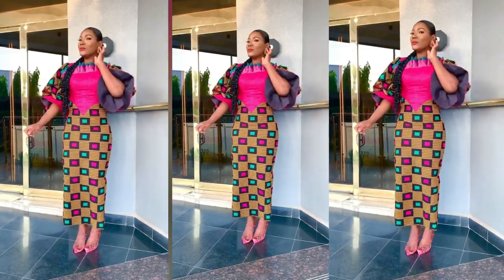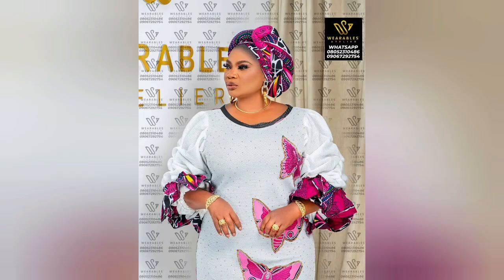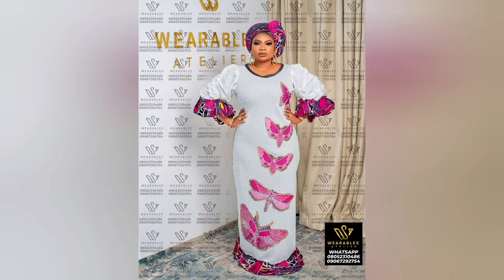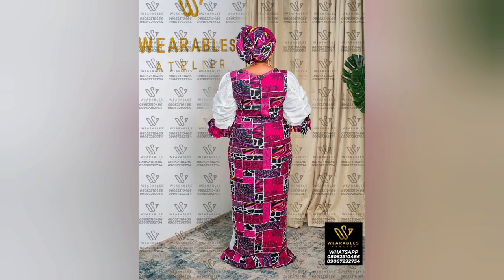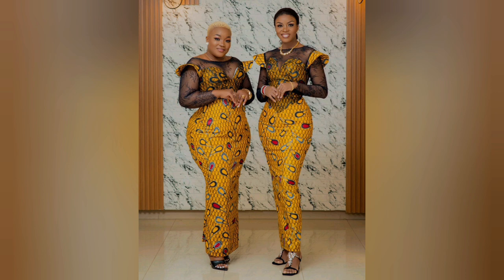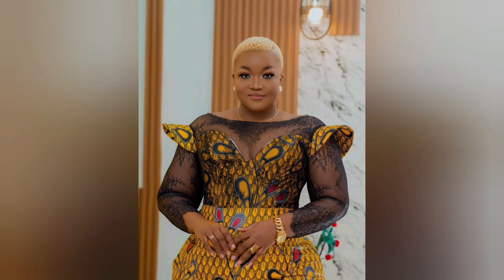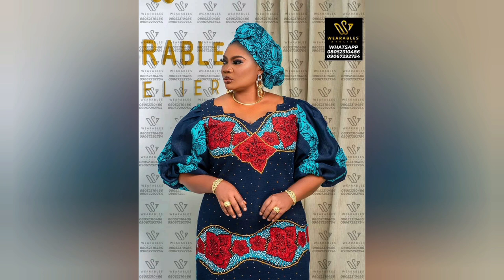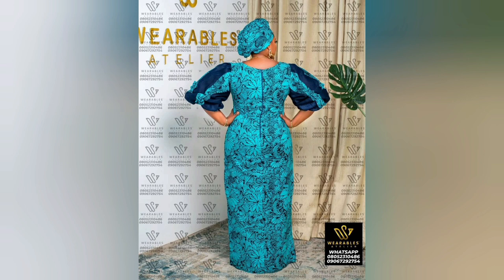50+ New Ankara Skirt & Blouse Styles 2022 July Lace , Ankara Gowns Styles Beautiful Ladies Dresses